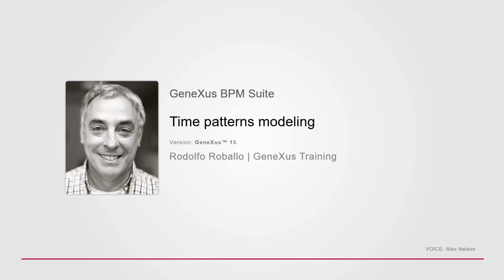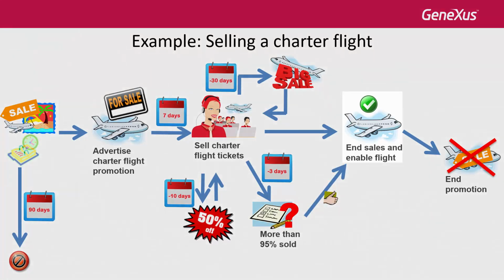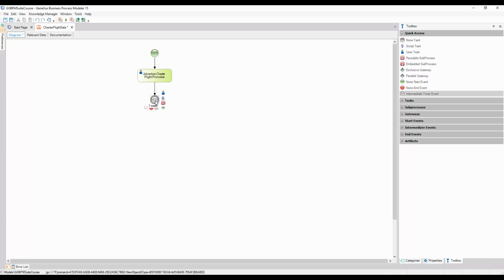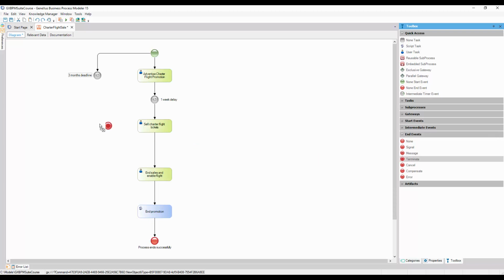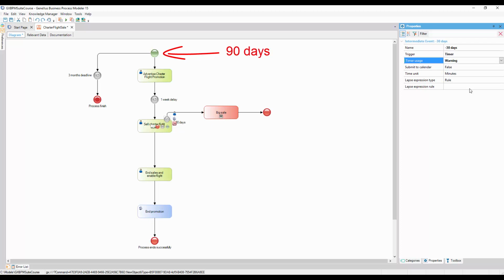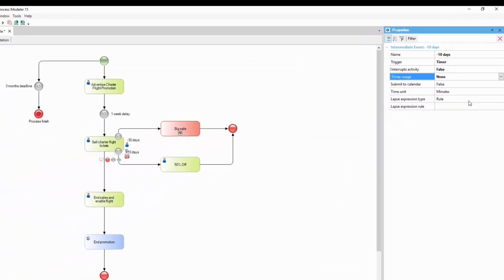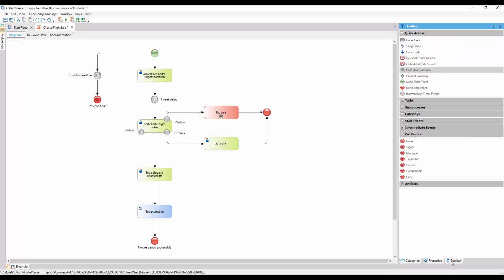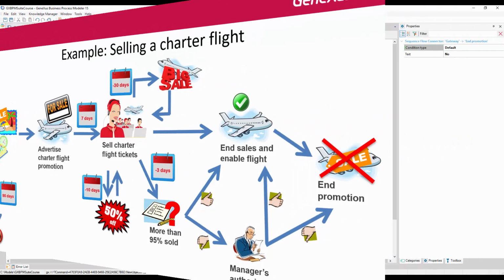Modeling time patterns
Many processes require the representation of time-related situations such as waiting times, delays, expiration dates or deadlines for their activities.To model these situations, Timer events are used; also, the type of pattern that we will use to model a situation will depend on the type of situation to be represented.